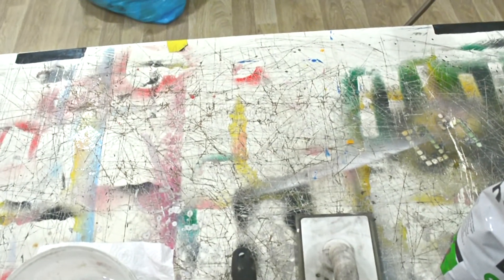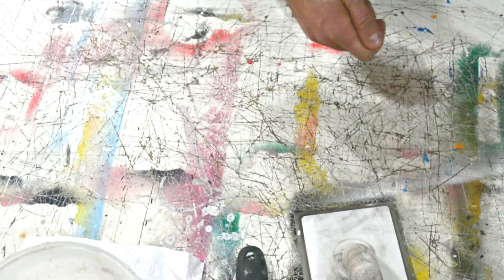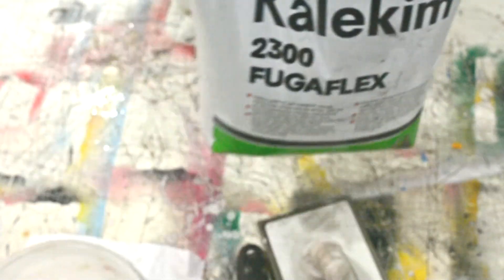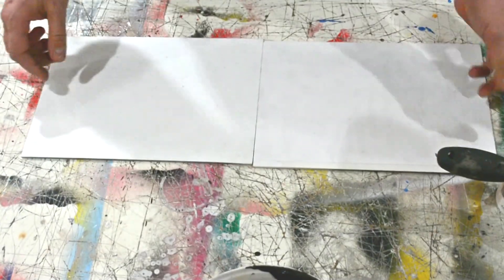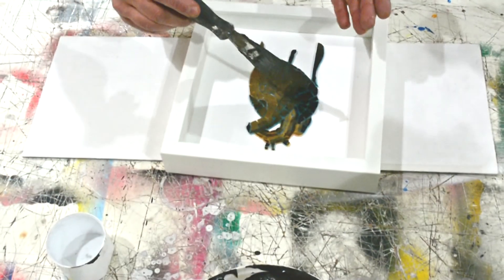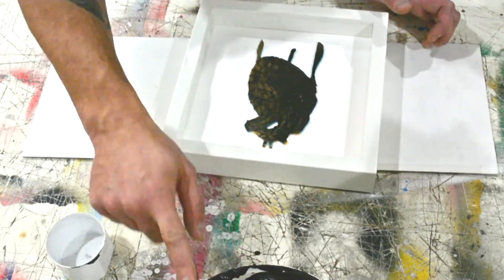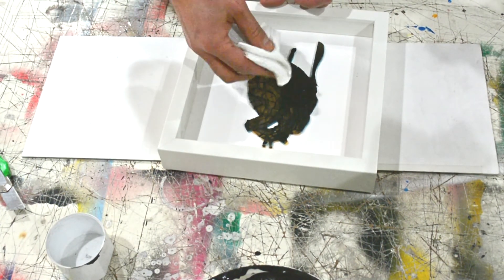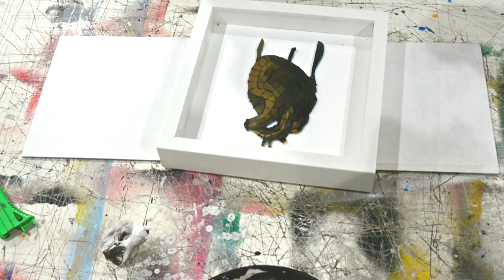Open mosaic he - ART operation - Mosaic art grouting